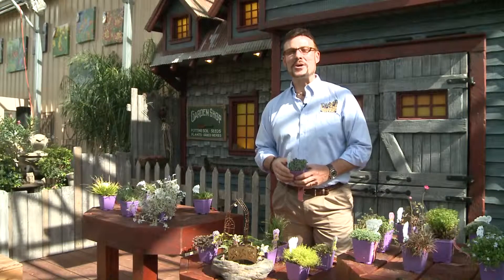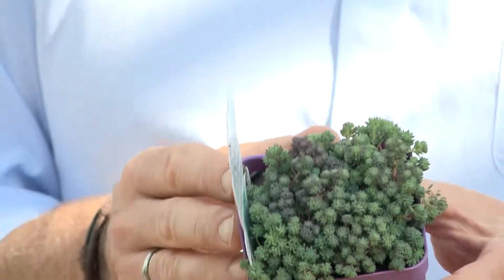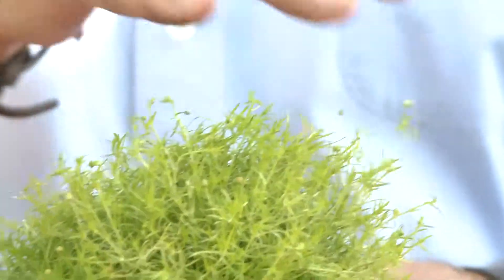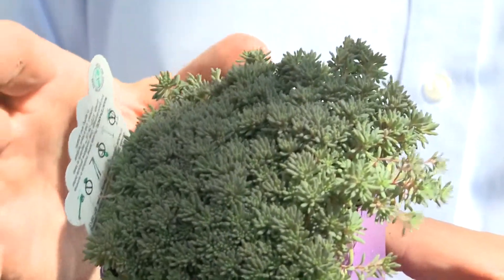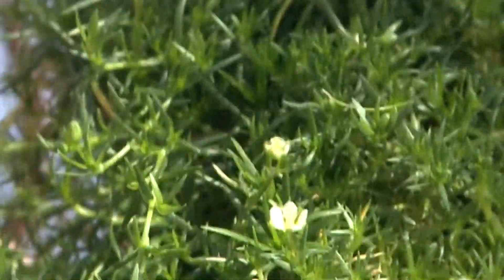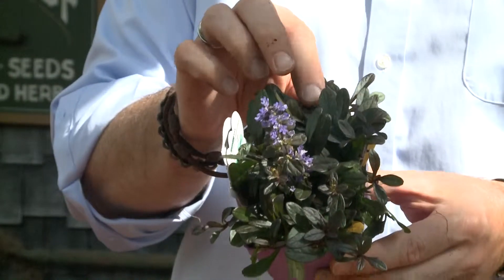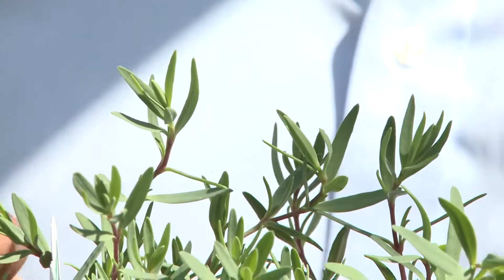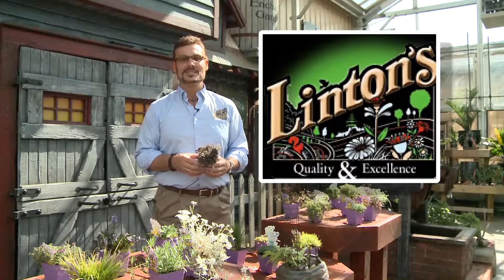Dig this Plant! Show 7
Dwarf Miniatures and Stepable Plants